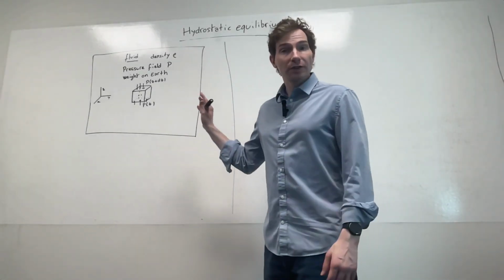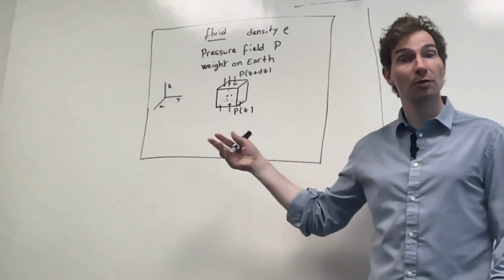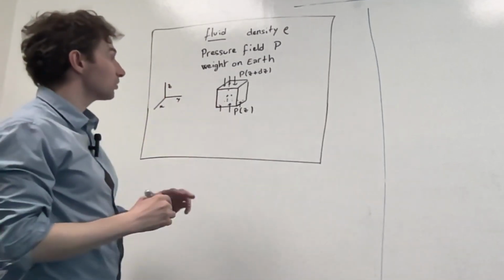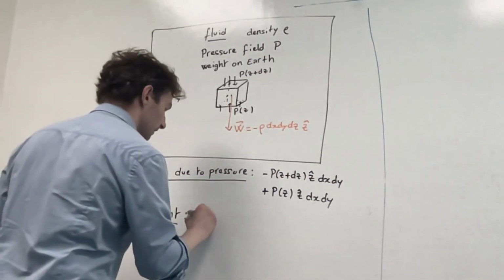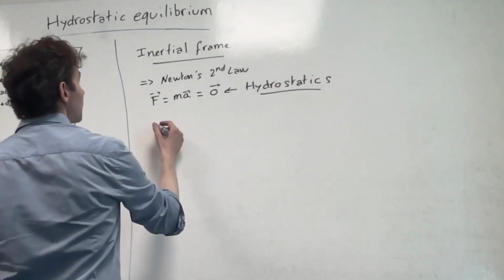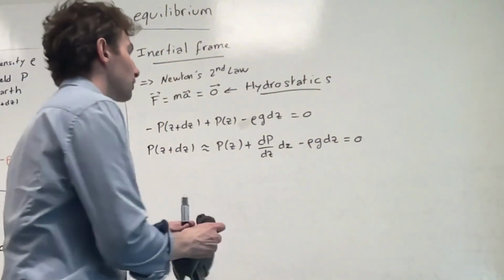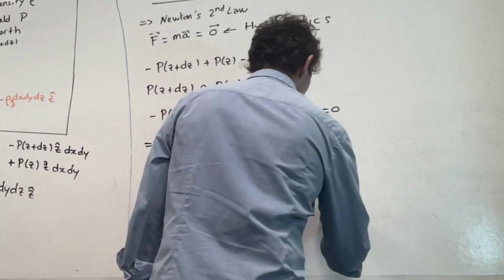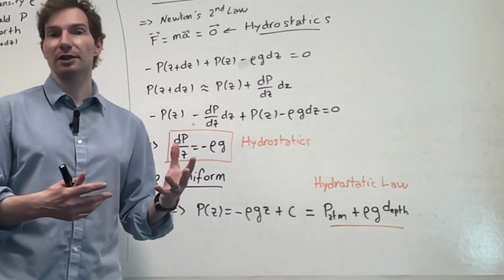To the Whiteboard! - Deriving the Law of Hydrostatics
In this video I propose a short derivation of the law of hydrostatics, plus a common application. I briefly comment on a common conceptual issue/inconsistency that arises when using it for uniform density models.